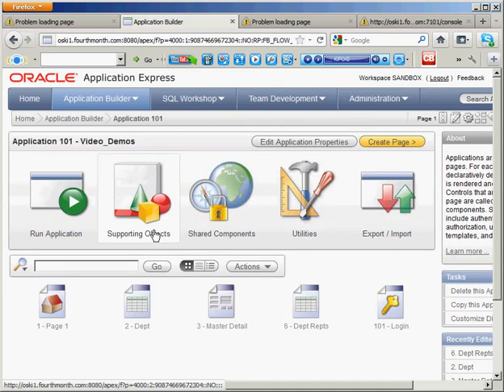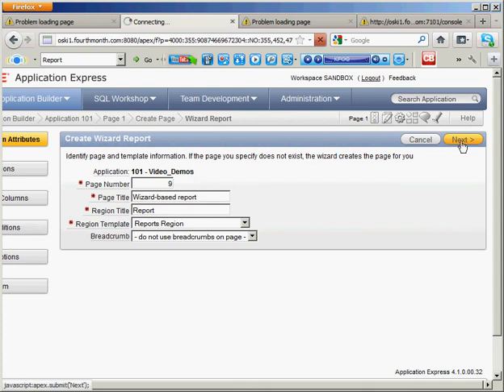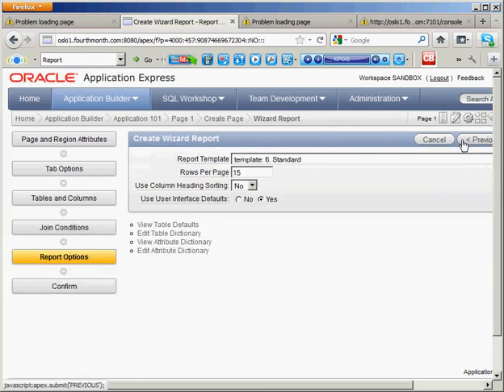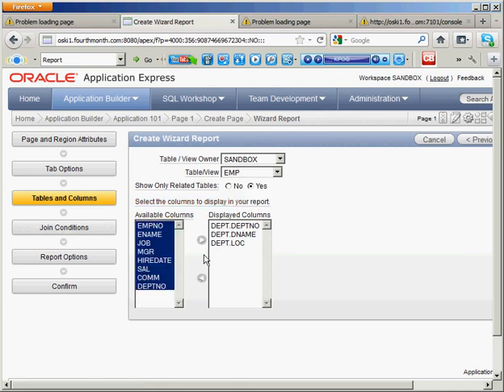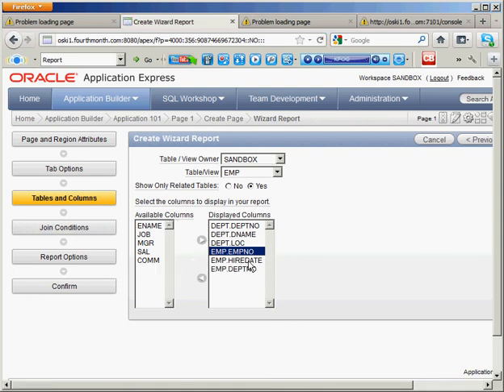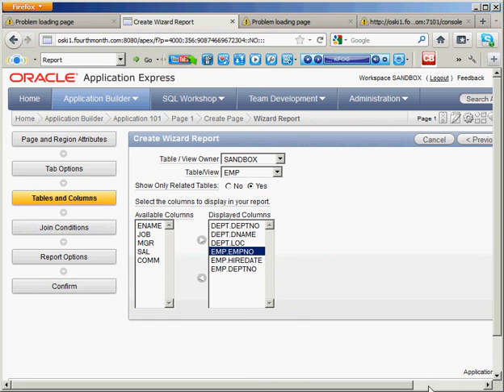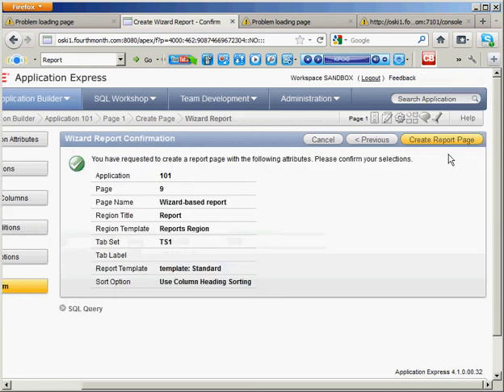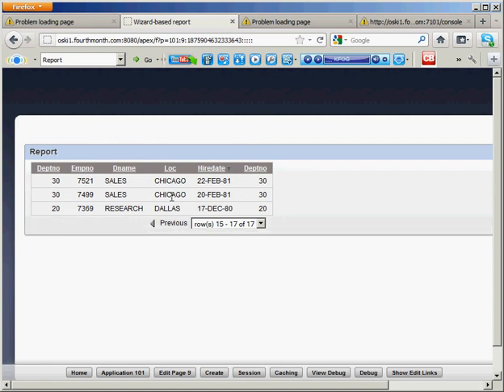Oracle Application Express 4 Reports - Intermediate